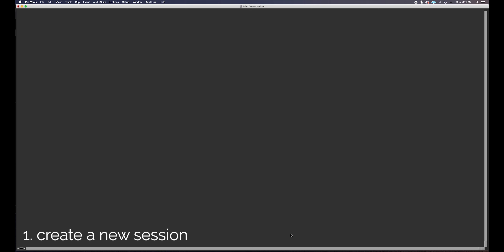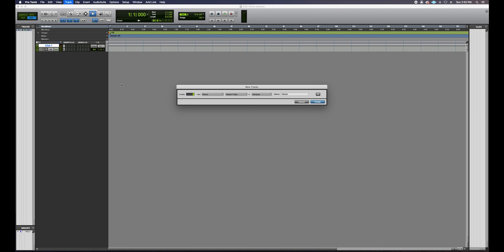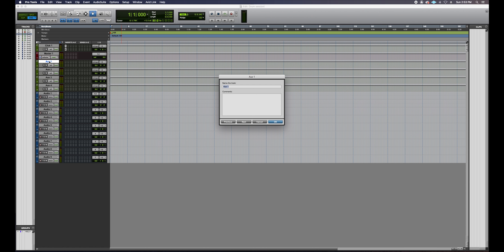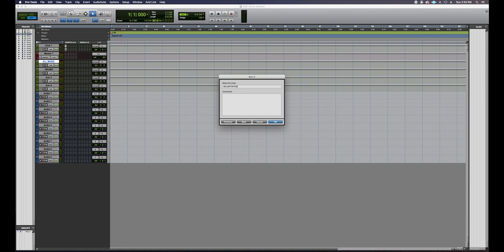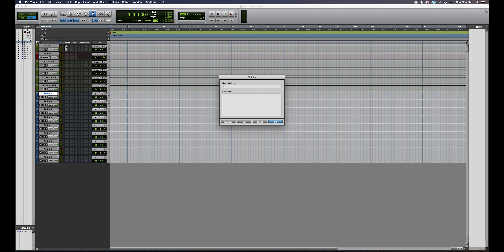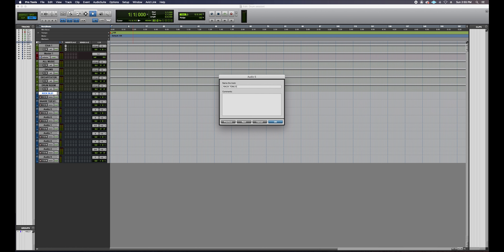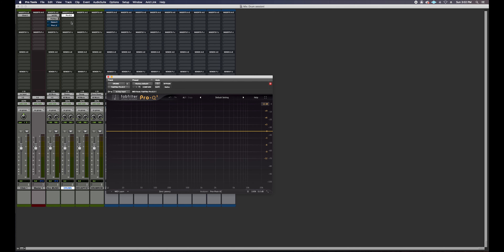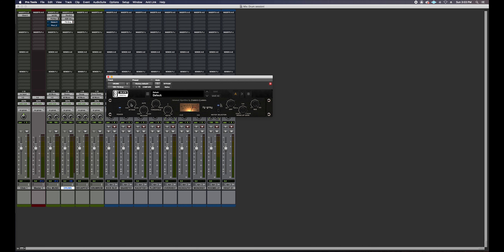Building A Template FOR SUCCESS In Your HOME STUDIO